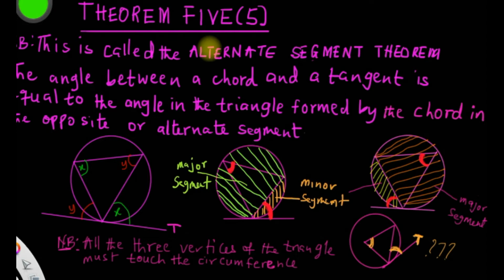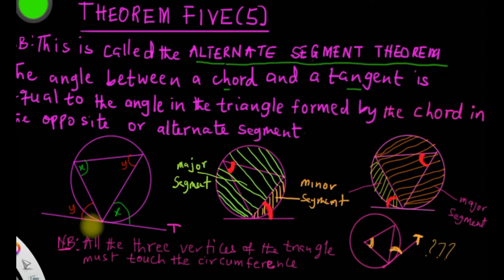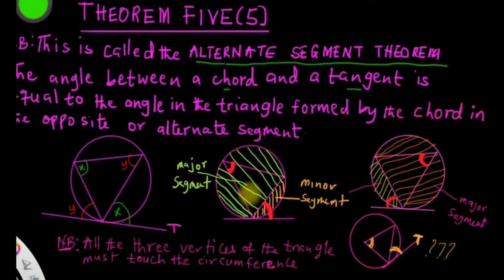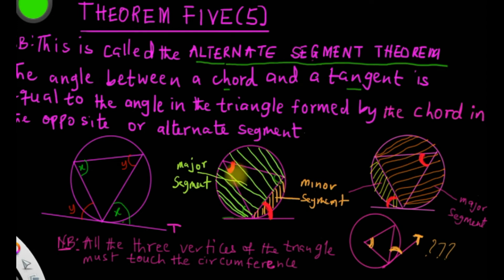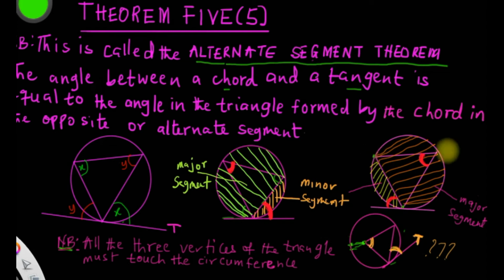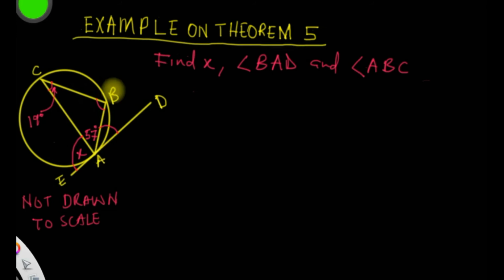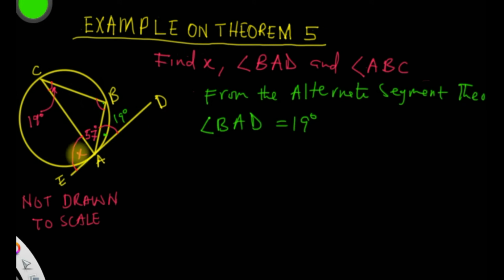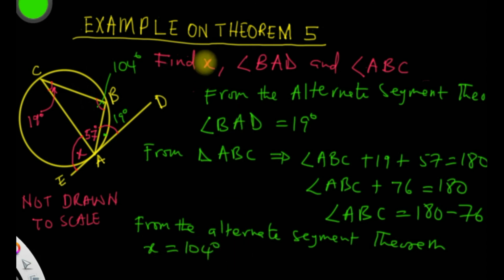Circle Theorems Perfectly Explained - The Alternate Segment Theorem (2022)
In this video, I first of explain the Alternate Segment Theorem to your
understanding.
Then I give enouth Illustrations to buttress my explanation.
Apart from the main lesson covered here, I have also created a
nicely organized Playlists on many Solved Exam Questions and Examples
on the whole Circle Theorem Topic which includes The Alternate
Segment Theorem itself and all the other Theorems in the Circle
Theorem Topic.

Please, what is still not clear for you in this lesson?